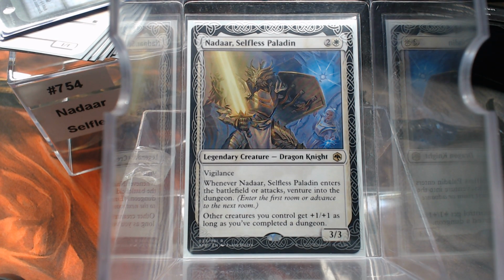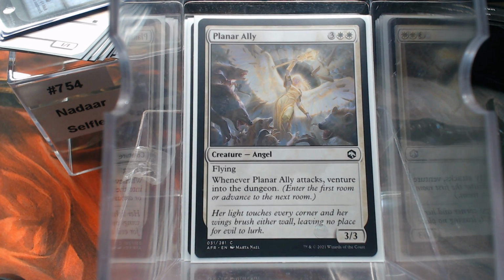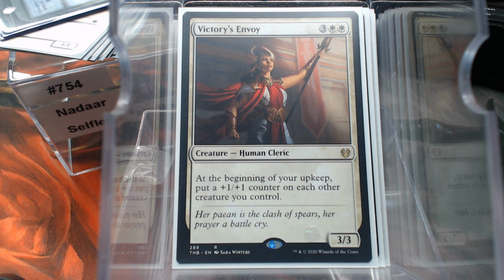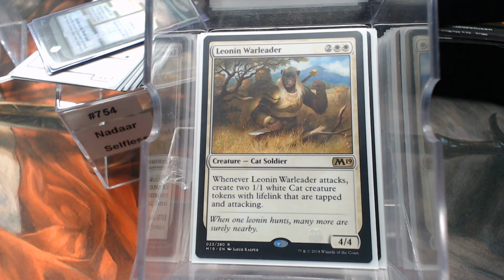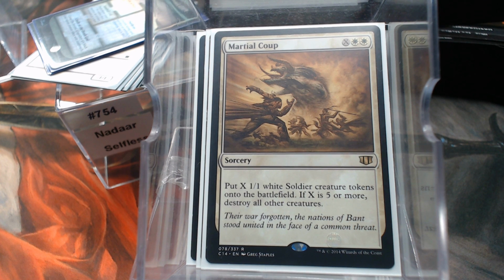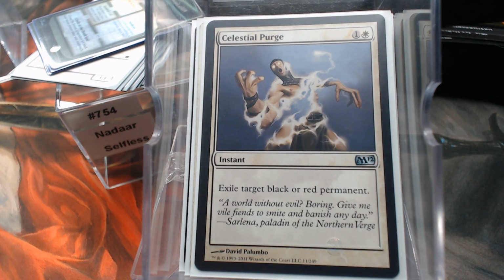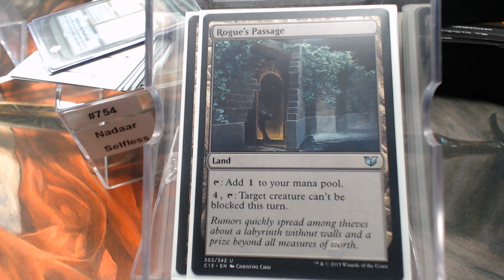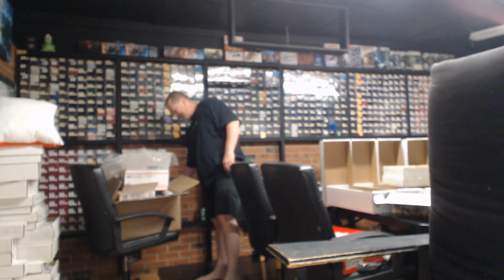Deck #754 Nadaar, Selfless Paladin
Chris Thompson
Chris Maness
Jacob Williams
Ray Steele
Young Krillin
Kenneth iver Hansen
Blake Siegwarth
Shawn Carrier
James Langley
Orbi Arrayo
Lv5Super Tuba
Sebastien Blackwell
Brent Kryda
Thiago Ennes
Baul Punyan
Jared Teague
David Ross
Ryan Albee
Chris Stewart
Andrew Nolan
Nathan Jones
Alg3braic
Links
Legends that i need